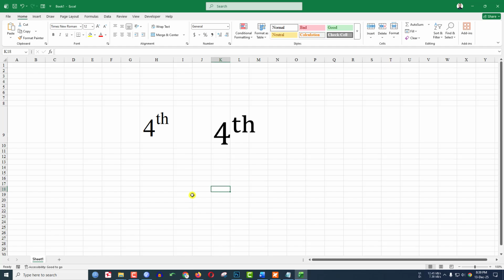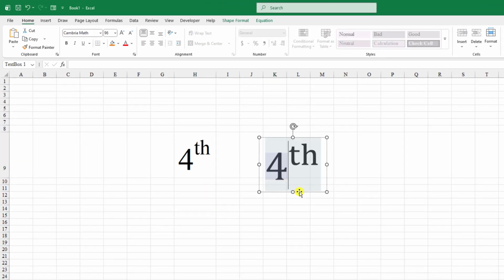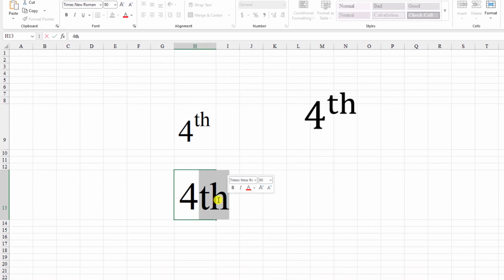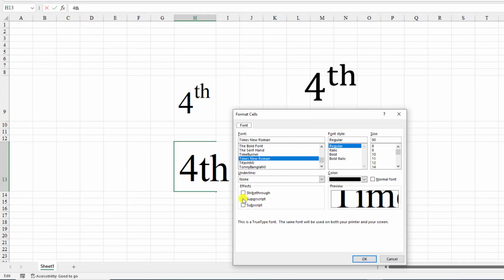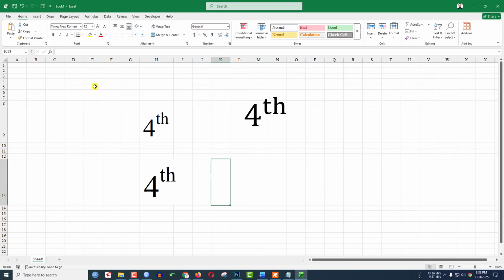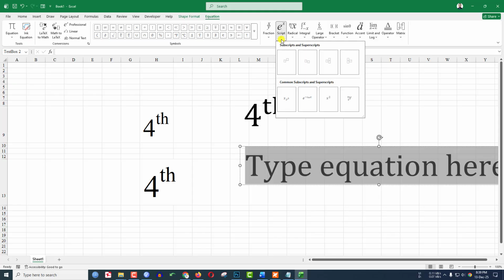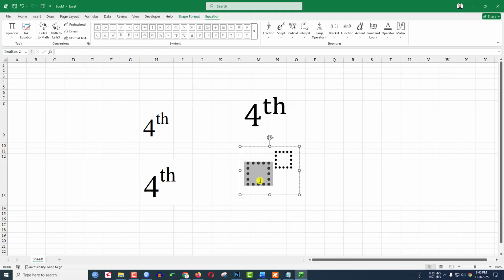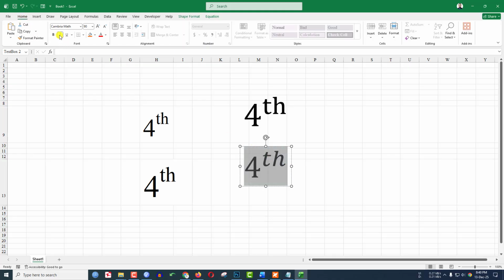How to Make th Small in Excel | Superscript Text in Excel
This tutorial shows how to make th, st, nd, rd small in Excel using superscript formatting.
Useful for writing dates like 4th, 5th, 21st properly in Excel sheets and reports.
Easy steps for beginners.